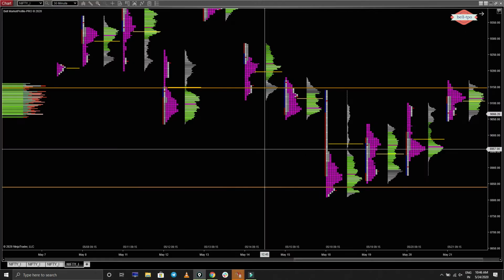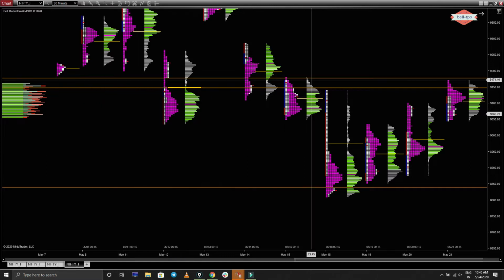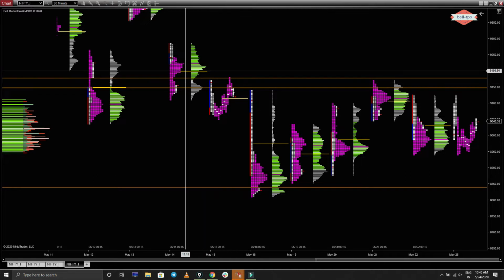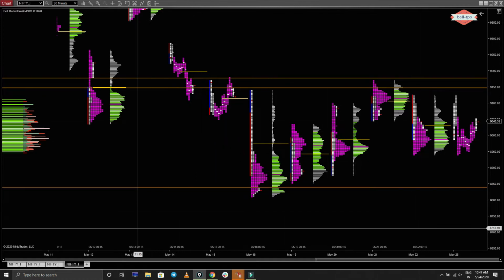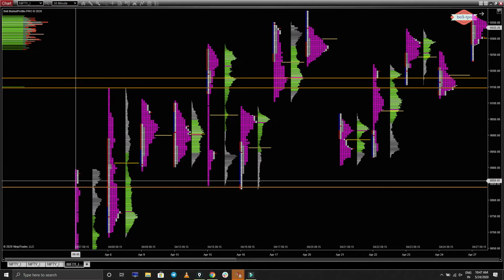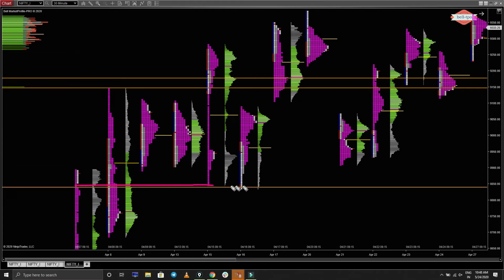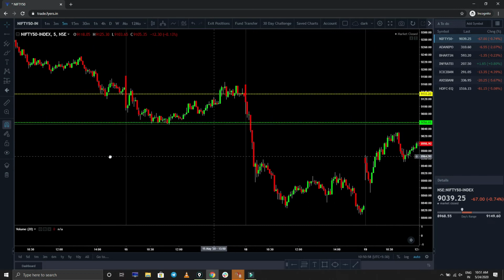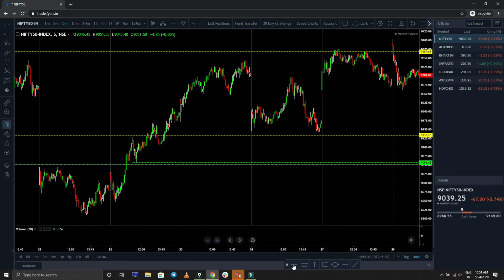ADVANCE INTRADAY STRATEGY 24TH UPDATE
SINGLE PRINTS AND VOLUME PROFILE

who wish to learn about the stock market in the most systematic and practical way. You need not have any background in Finance.
Before starting your journey in Investing you need to understand what is the stock market, how to process the share market news, and how it affects the Indian share market.

YOUR QUARIES AND TOPICS
how to trade nifty with logic
stock market tricks
stock market for beginners
intraday share to trade
intraday shares for tomorrow
stock market basics
stock market analysis and prediction
stock market analysis
stock market advisory
monthly expiry option
ce pe
what is ce
what is pe
stock market astrology
stock market business
share market investment
share market today
share market analysis tools
intraday trading stocks for tomorrow
intraday trading stocks
intraday
trading
intraday trading
stocks for tomorrow
trading stocks for tomorrow
intraday trading stocks for today
stock market day trading tips
intraday calls for tomorrow
intraday tips
stocks to buy tomorrow
stock tips for tomorrow
Intraday Trading Tips for today
intraday calls
intraday trading strategies
free intraday tips
intraday stocks for tomorrow
intraday stocks to buy tomorrow
intraday stocks
BEST TRADING STOCK
Intraday stock
BEST TRADING STOCK
trading tips
beat the trade
intraday trading tips
intraday call
intraday call for tomorrow
intraday stock to buy tomorrow
intraday stock to sell tomorrow
free trading tips
intraday stocks
best trading stocks
intraday trading
nifty bank nse
nifty meaning
nifty 50 meaning
nifty future, nse live chart
bank nifty options
bank nifty live chart
bank nifty future
bank nifty share price target
nifty
bank nifty option chain
nse
banknifty
Latest Share Market Tips
Latest Stock Market Tips In Hindi
Latest Share Market Videos
Share Market News Today
Latest Stock Market News
Latest Share Market News In Hindi
Latest Share Recommendations
Latest Stock Market Recommendations
Latest Stock News India
Latest Stock Picks
Latest Stock Market Videos
share market in hindi
stock market in hindi
intraday trading stocks
intraday trading
stocks for tomorrow
intraday tips, Intraday Trading Tips for tomorrow
intraday trading tips
today, intraday calls
intraday trading strategies
free intraday tips
intraday trading tips
intraday trading calls
intraday trading stocks
intraday trading tips for monday
intraday trading tips for tomorrow
how to trade intrday
how to make profit in intraday trading